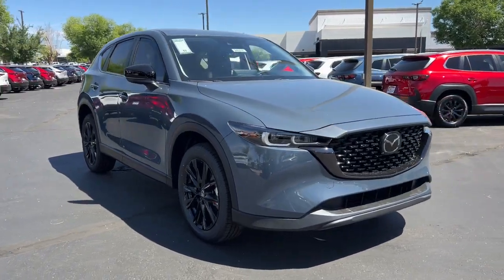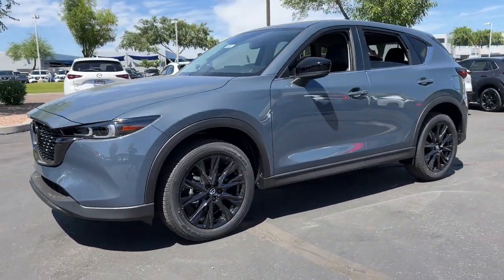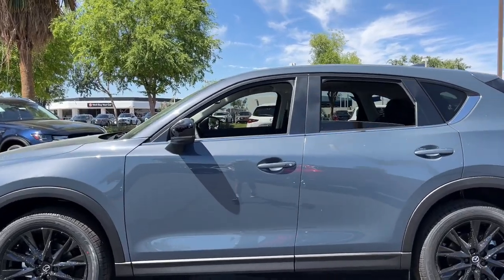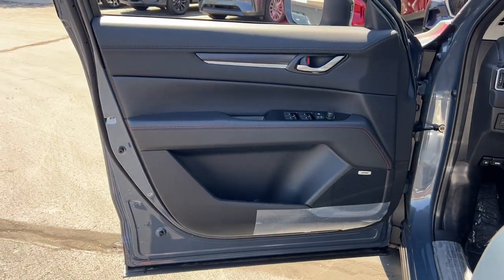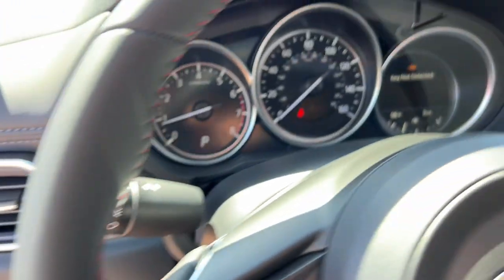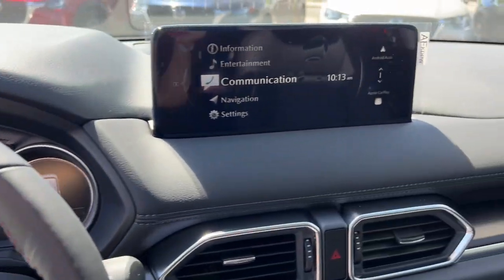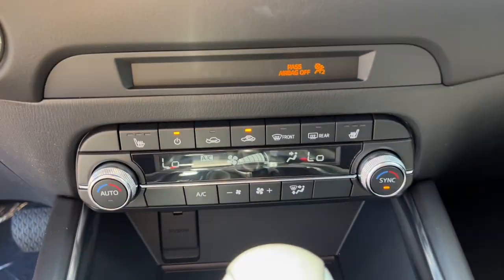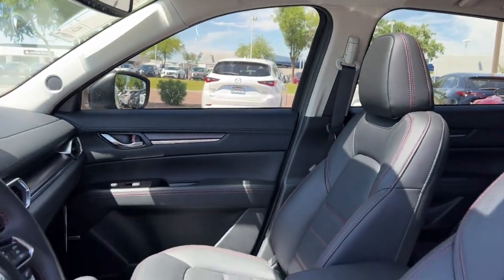2024 Mazda CX-5 2.5 S Carbon Edition AZ Phoenix, Chandler, Gilbert, Tempe, Maricopa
New 2024 Mazda CX-5 2.5 S Carbon Edition available at Horne Mazda located in 7777 South Test Drive, Tempe, AZ, 85284. Servicing the Phoenix, Chandler, Gilbert, Tempe, Maricopa area.

Get into the  2024  Mazda CX-5. This sporty CX-5 delivers upscale style, comfort, and versatility. From its premium interior to its excellent ride quality to its SUV capability, this compact crossover was designed to exceed expectations. These are just some of the great options this vehicle comes with: Pre-Collision System, All Wheel Drive, Sun/Moonroof, Heated Driver Seat, Navigation System, Back-Up Camera, Blind Spot Monitor, Dual Zone A/C, Aluminum Wheels, Rear Spoiler. Take excellence with you wherever the road leads when you're behind the wheel of this outstanding CX-5. Come in for a fun and easy test drive. Our team will make it the best part of your day.